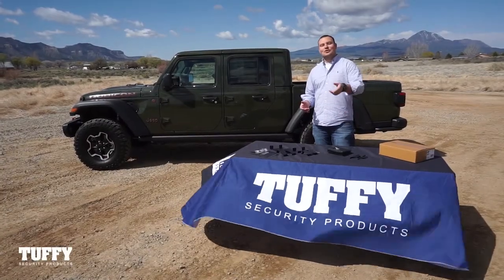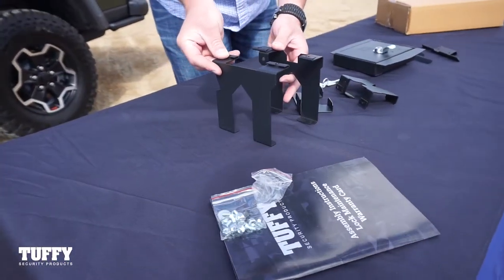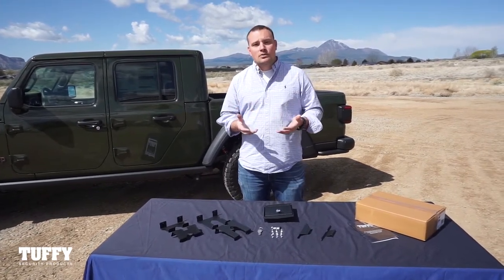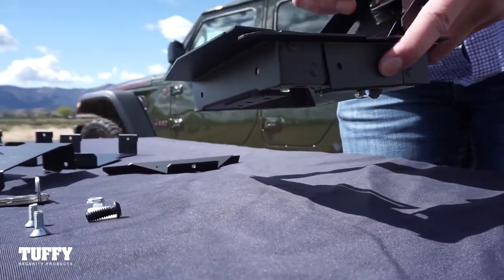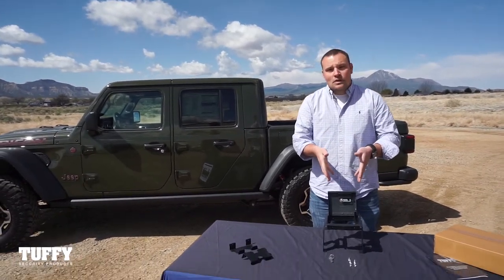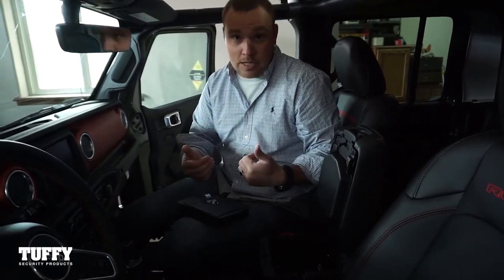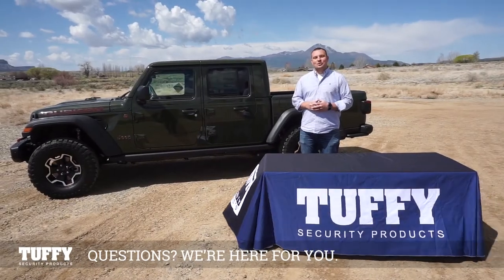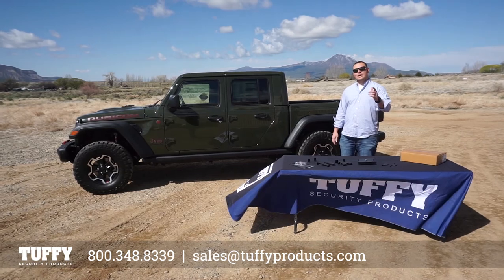Tuffy 348 Console Safe Install for Jeep Wrangler JL and Jeep Gladiator JT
Jason guides you through what's in the box for Tuffy part 348-01, application use of component parts, dry installation, tools required, full installation of the console safe and more.

00:32 - What's In The Box?
02:50 - Dry Fit Installation.
07:58 - Tools Needed.
08:23 - Full Installation.
20:19 - Wrap Up.
21:25 - Thank You and Contact Information.
21:57 - Tuffy Outtakes.